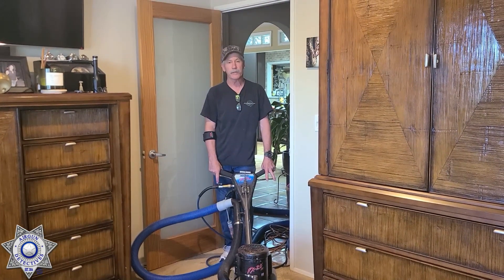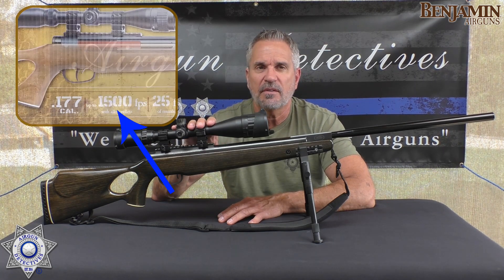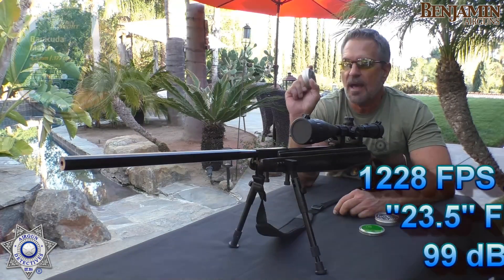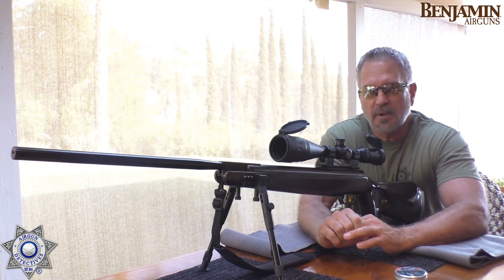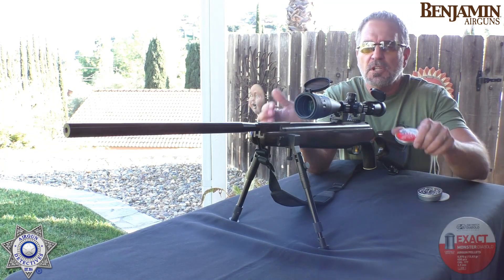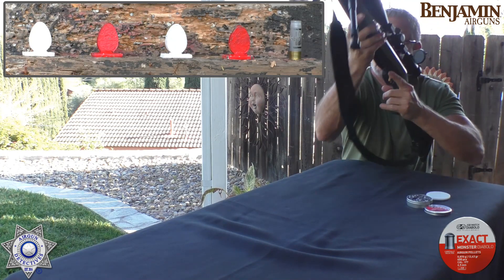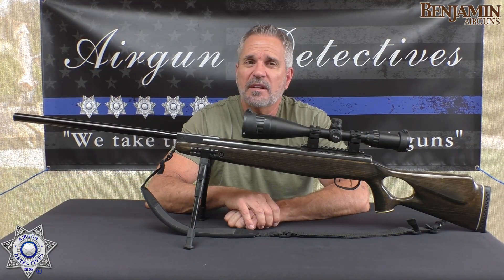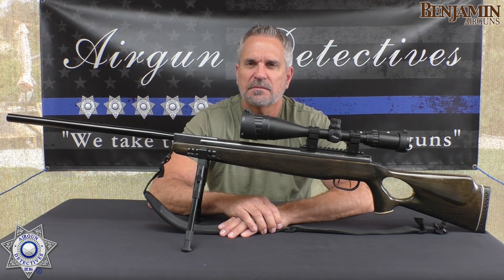Benjamin Trail NP XL Magnum "Classic" Full Review by Airgun Detectives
This is the Classic Benjamin Trail NP XL Breakbarrel Air Rifle. This is one of the first true "Magnum" breakbarrels air rifles produced. It is offered in three calibers, .177. .22 and .25. We give you a close-up look and show you the performance of the 1500 model (.177 Caliber).

Benjamin Trail NP XL 1500
Benjamin Trail NP XL 1100
Benjamin Trail NP XL 725
H&N Baracuda 10.65 gr
JSB Monster Exact 13.43 gr